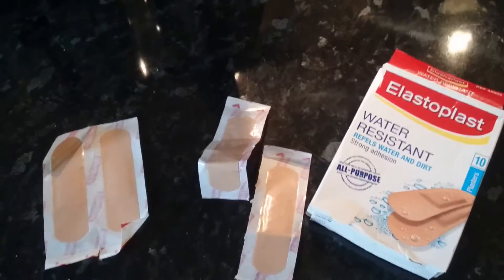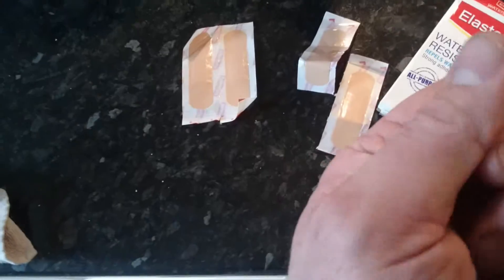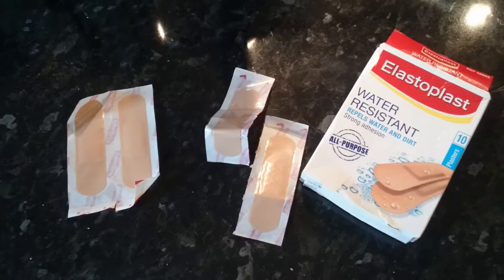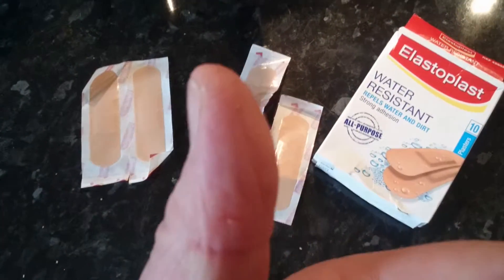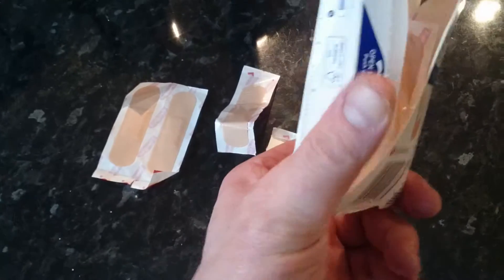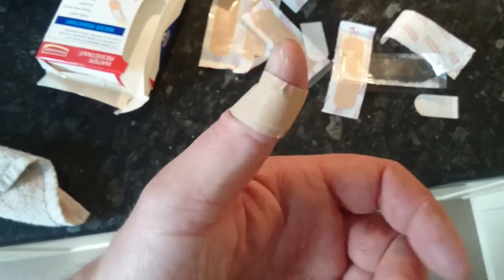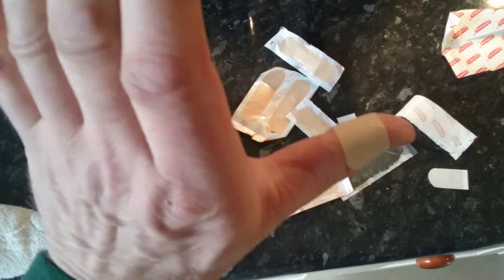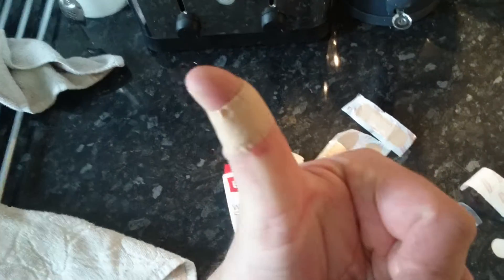Elastoplast test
I accidentally cut myself so I'm trying out elastoplast waterproof all purpose plasters.